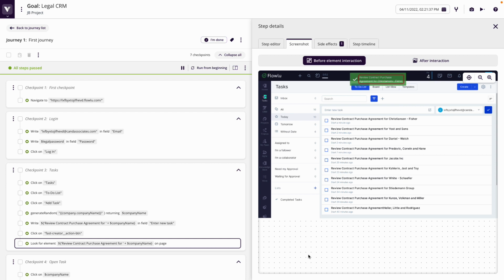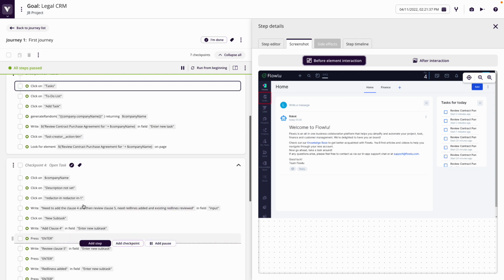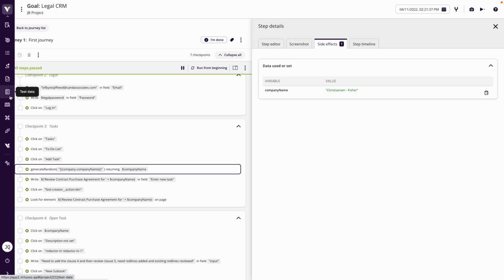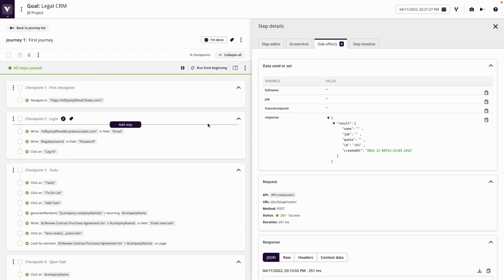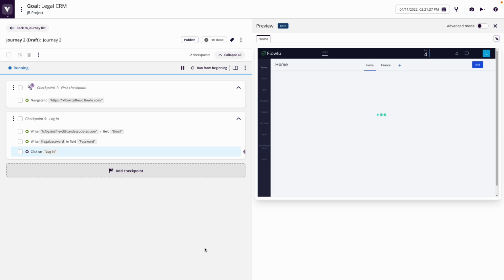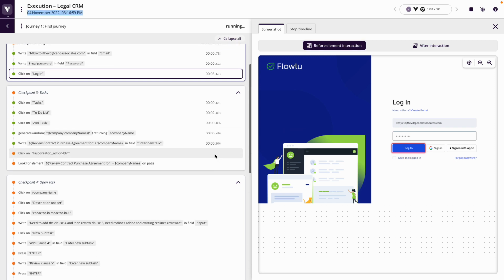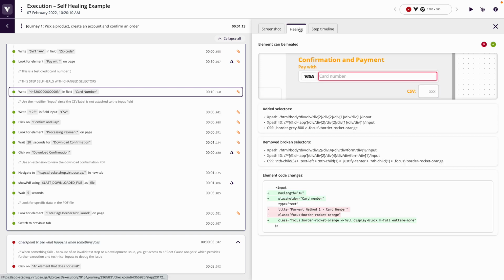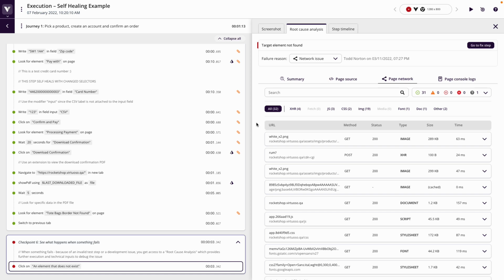Virtuoso Solutions - Testing in the Legal Industry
Get an overview of how Virtuoso's codeless functional UI, integration and end to end testing platform can be used to test within the Legal industry, across multiple integrated applications in data driven workflows.